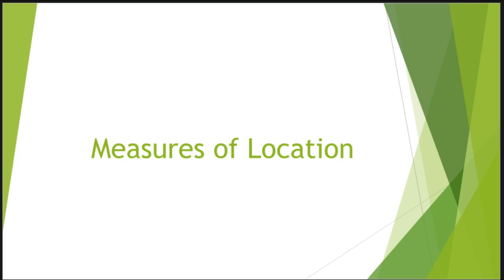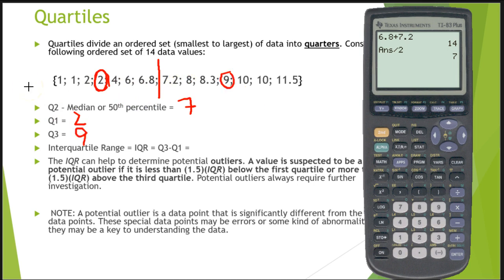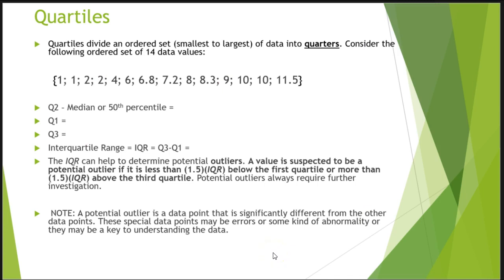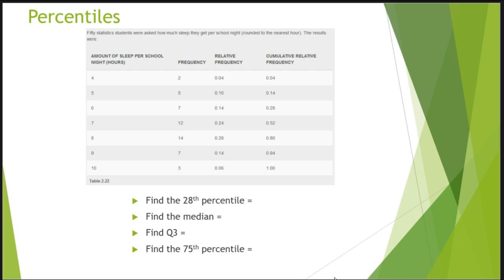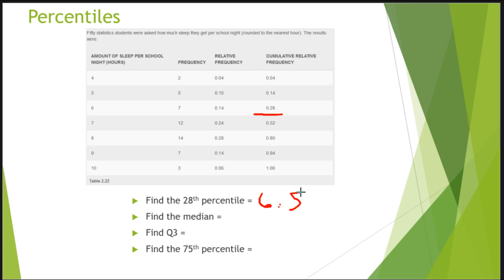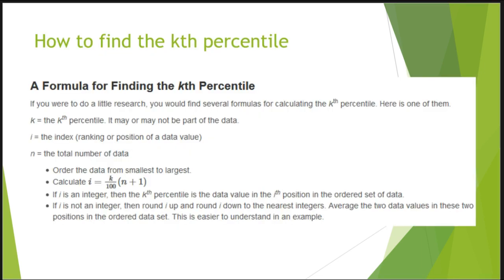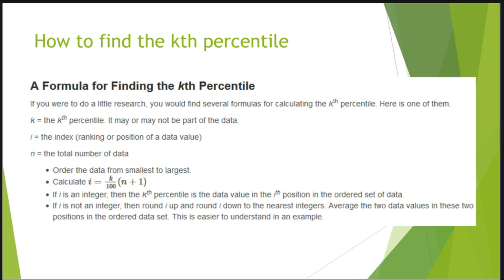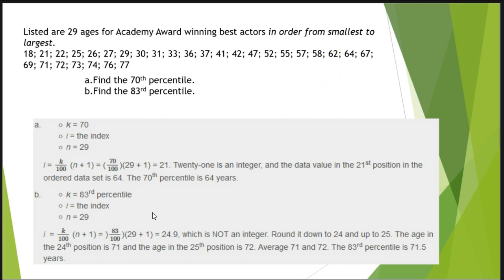Ch 2 Measures of Location